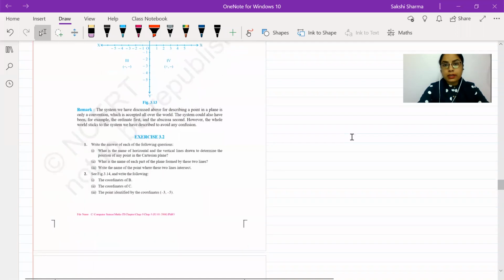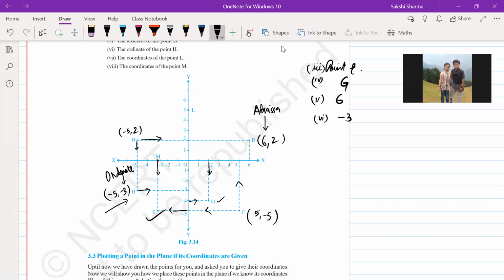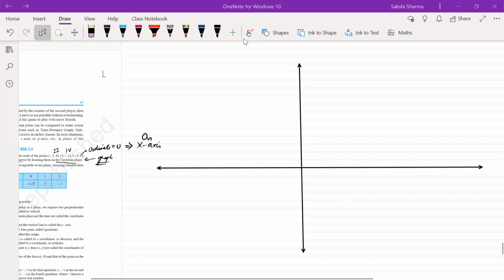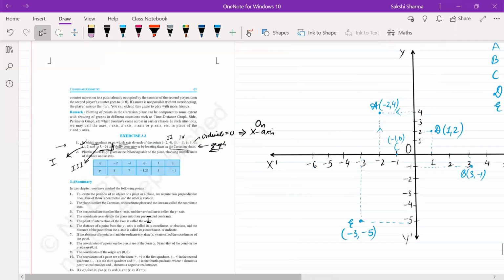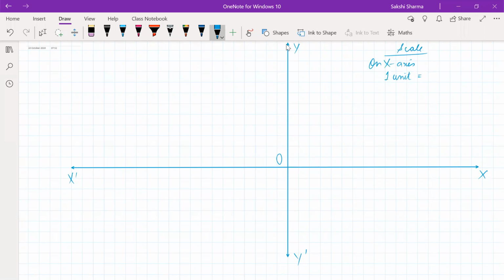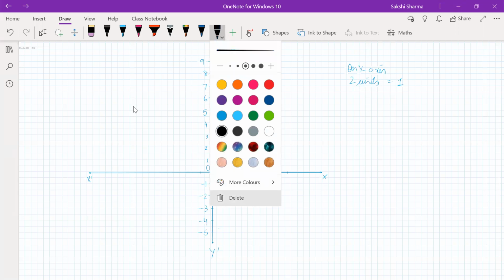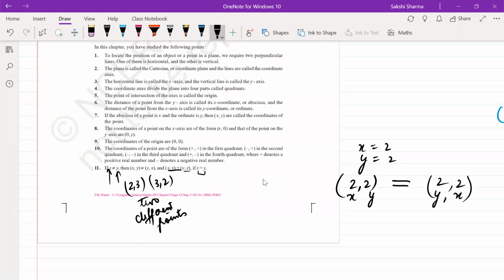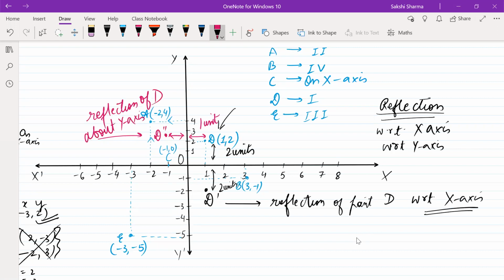Class IX~NCERT~Ch 3~COORDINATE GEOMETRY [Part II]